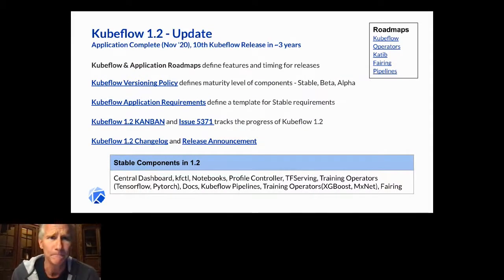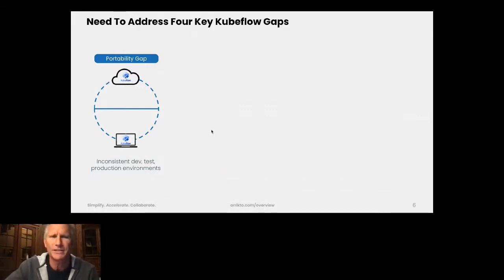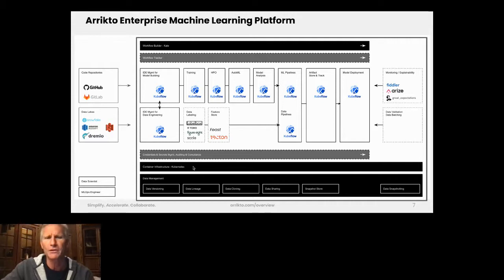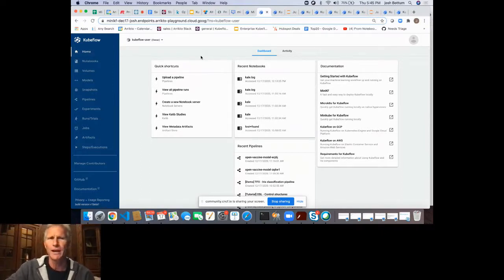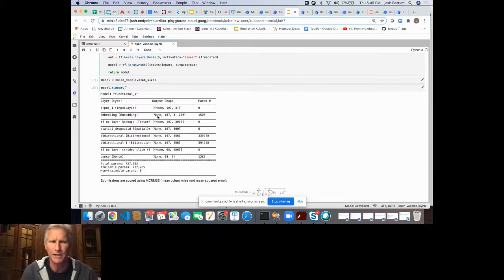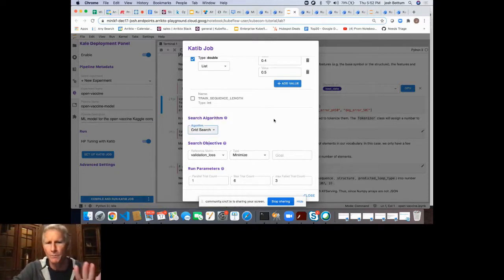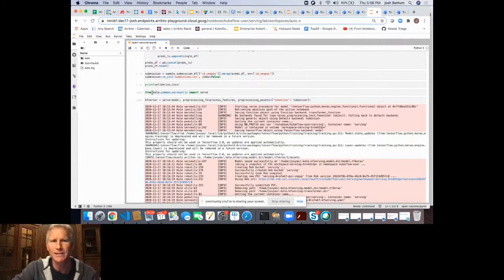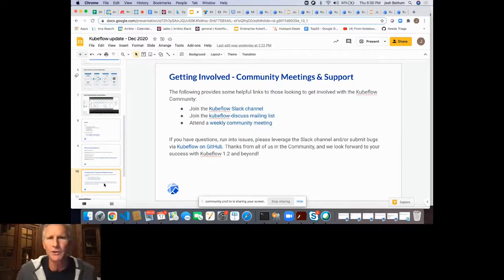Dallas Kubernetes Meetup: Kubeflow update and demo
Kubeflow Update Presentation and Demonstration
In this ~30 minute presentation and demonstration, attendees will learn about the Kubeflow mission statement, the Kubeflow 1.2 release, Kubeflow components, common operational gaps in supporting a Kubeflow stack, software stacks for enterprise-grade kubeflow, what’s coming in Kubeflow 1.3 and how to get involved in the Kubeflow Community.  The demonstration will provide a brief review of valuable ML workflows i.e. how to deploy and monitor an ML model, along with the automated process to build a kubeflow pipeline that will train and tune an ML model.

Josh Bottum, Kubeflow Community Product Manager
Josh is currently a Kubeflow Community Product Manager and a VP of Community Relations at Arrikto.   Since Kubeflow v0.5, Josh has helped to improve the Kubeflow user experience by volunteering to triage GitHub issues, conduct user surveys, gather requirements/roadmaps, and summarize Kubeflow releases in blog posts, demonstrations and presentations.   Arrikto is a major code contributor to the open-source Kubeflow Community project.